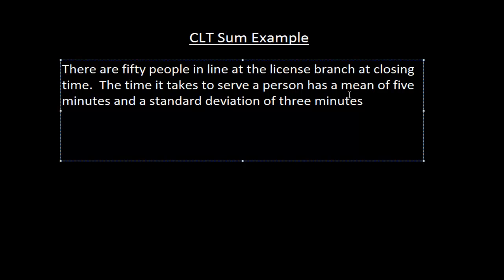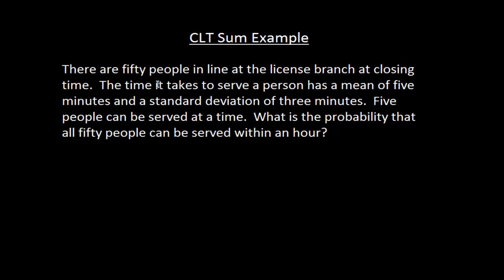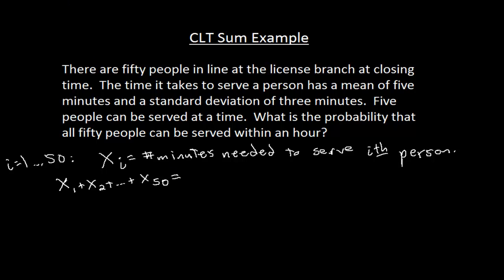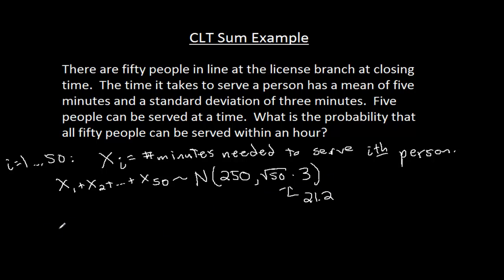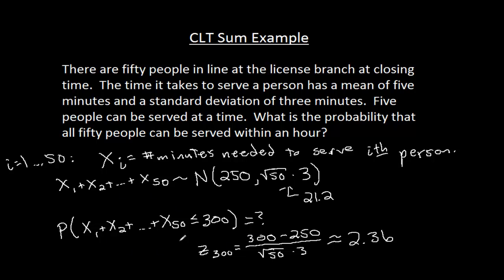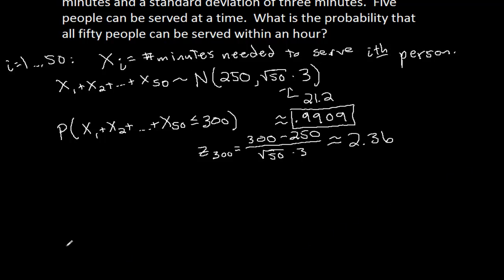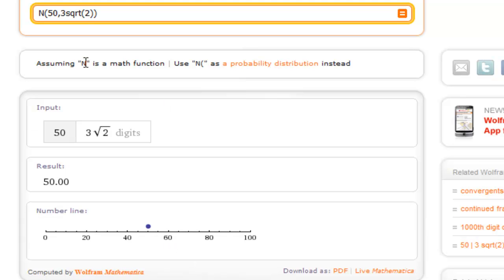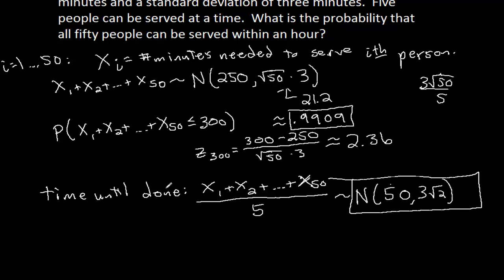Central Limit Theorem Sum Example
An example of using the Central Limit Theorem for a sum.